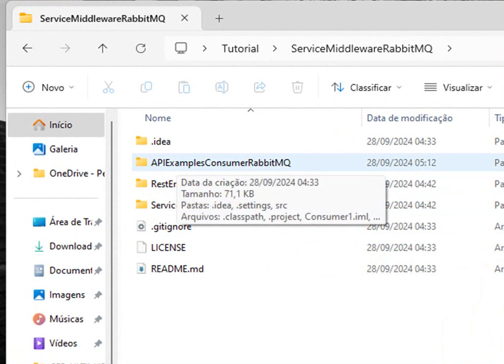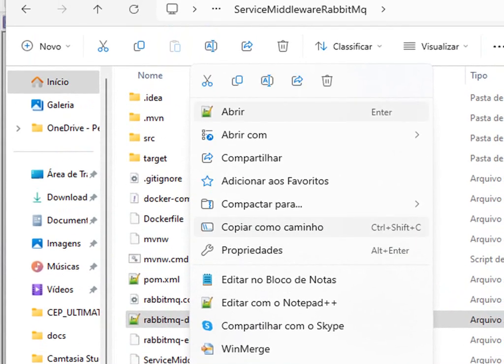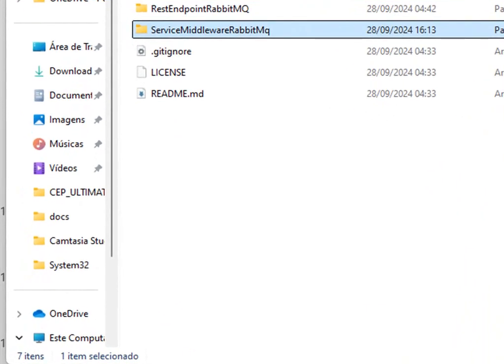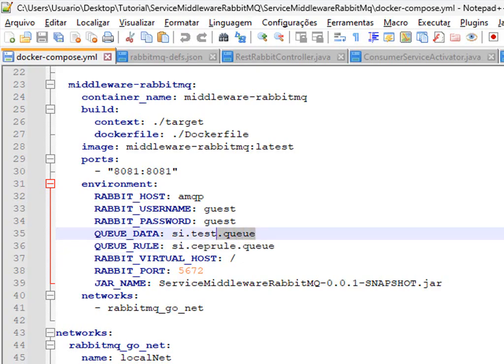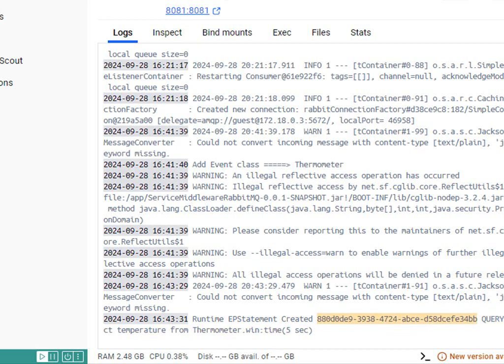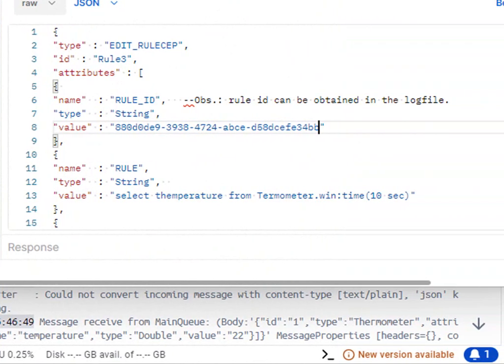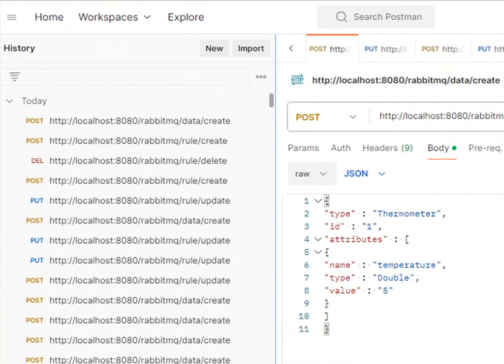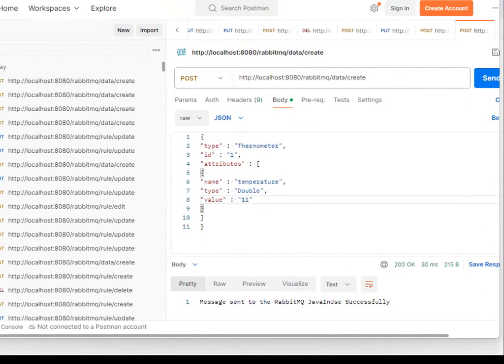StreamingFlow4J - Tutorial Part2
I made a complete tutorial using SF4J from the beginning at the complex use. This is the second part. I hope you enjoy it, thank you! :)